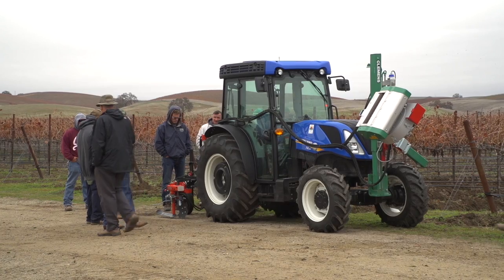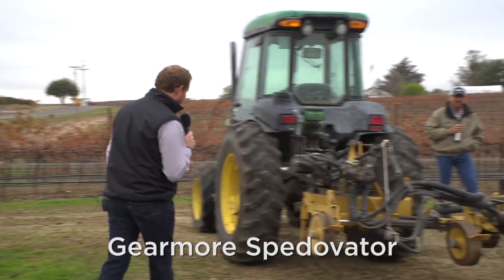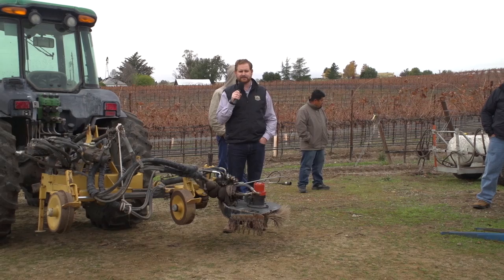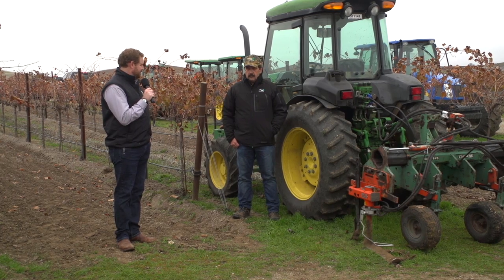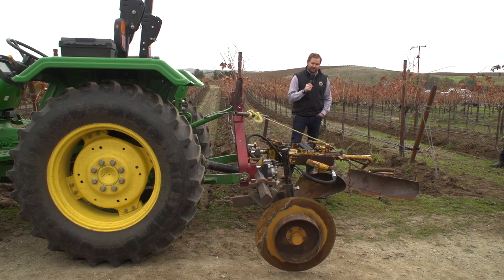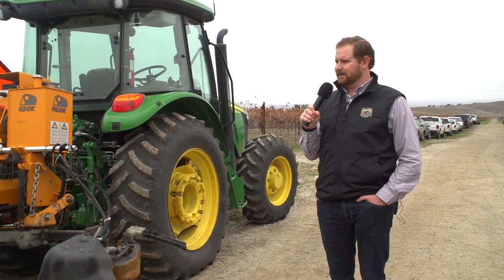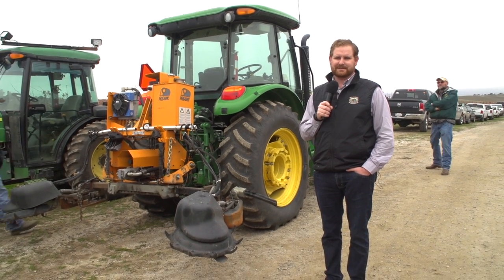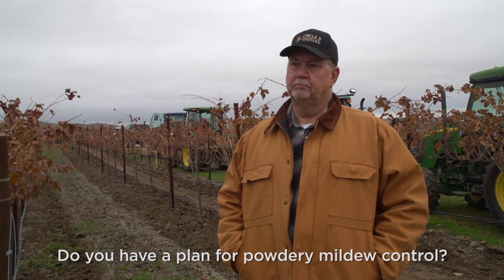Tailgate: Steel in the Field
Before the advent of synthetic herbicides, cultivation was the most efficient form of weed control. In conjunction with cover crops and a sound knowledge of weed species and biology, cultivators and other implements can reduce or eliminate the need for herbicides.  But using cultivation successfully takes practice, experimentation, and patience.

This tailgate provides information about how various implements work, their strengths and weaknesses, and their role in sustainable weed management. In this truly grower-to-grower forum, seasoned veterans display, explain, and demonstrate the implements they use to control weeds and manage the vineyard floor.

The Vineyard Team began in 1994 as a small group of like-minded growers interested in sharing new ideas about sustainable farming. Since then it has become a nationally recognized non-profit organization dedicated to protecting resources on our farms and in our communities.

Members receive unique access and discounts to a variety of programs in addition to networking opportunities and representation in the community.